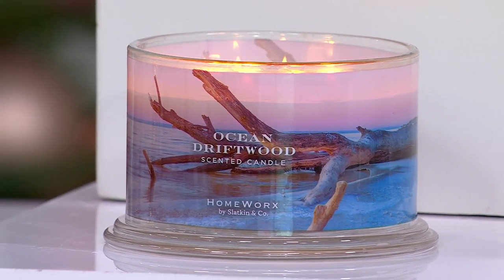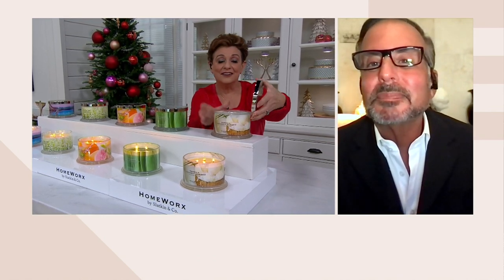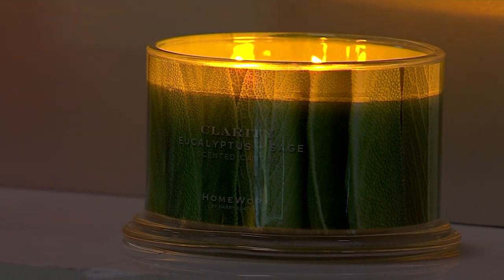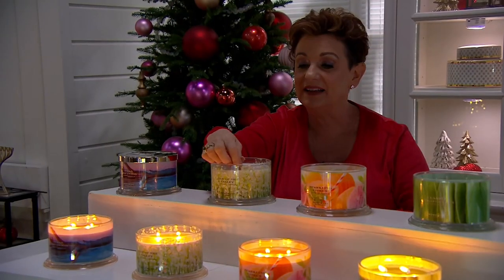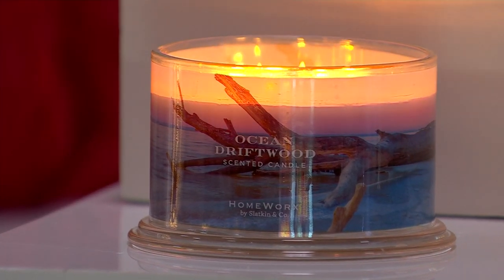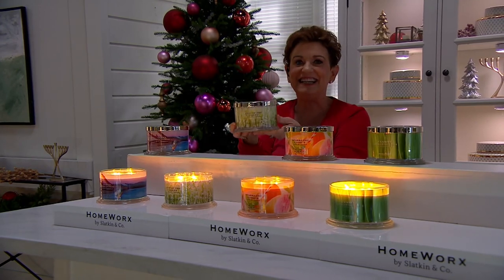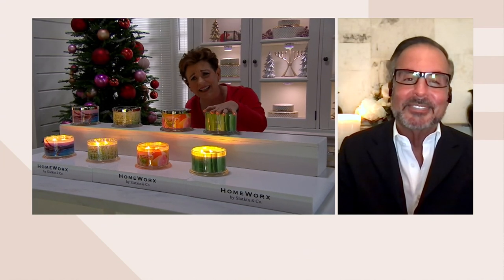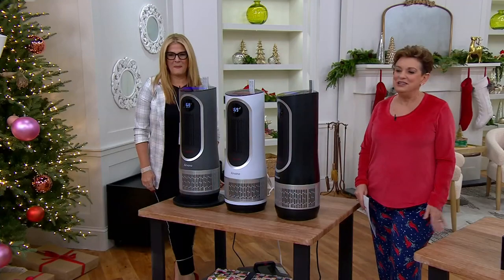HomeWorx by Slatkin & Co. Set of 2 18oz. 4-Wick Candles on QVC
HomeWorx by Slatkin & Co. Set of 2 18oz. 4-Wick Candles